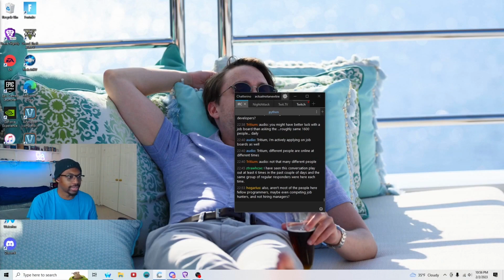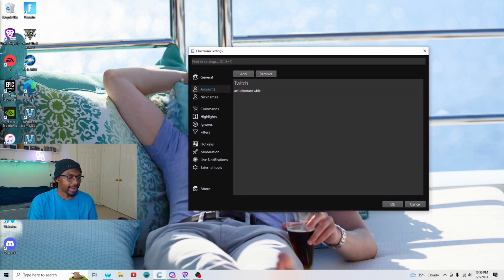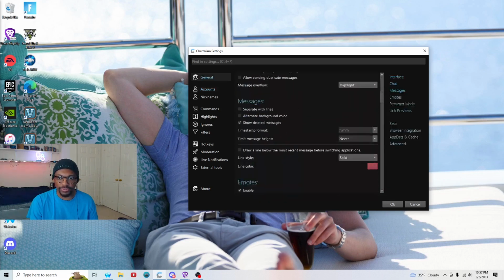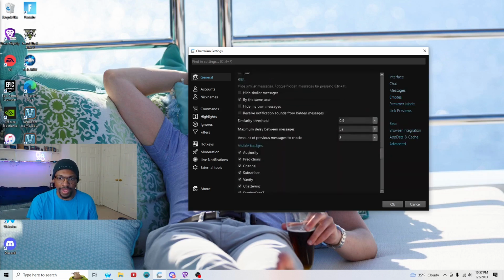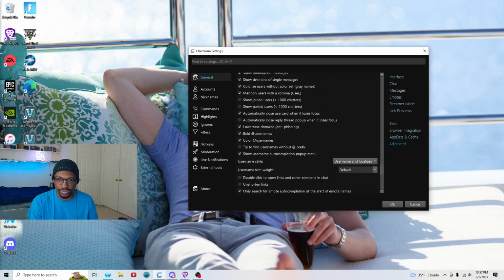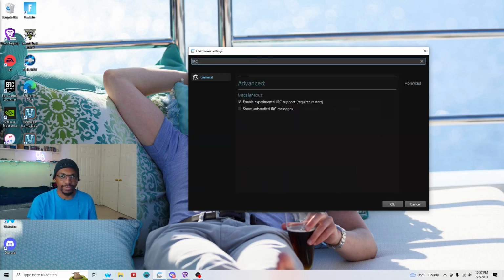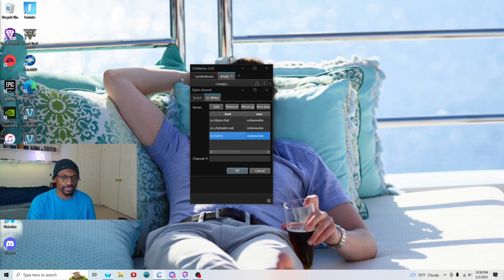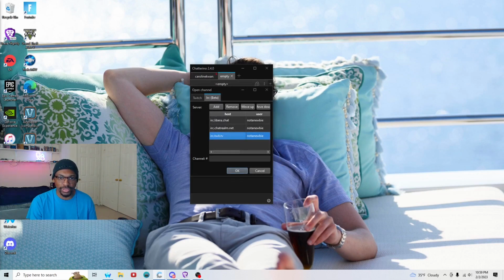Using Chatterino As An IRC Client In 2023